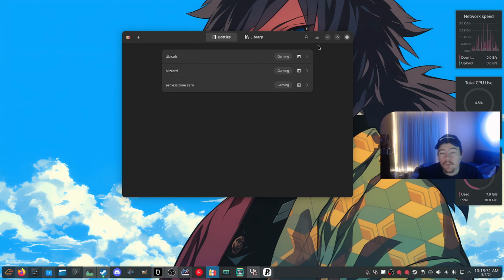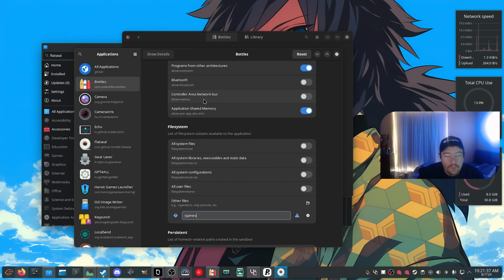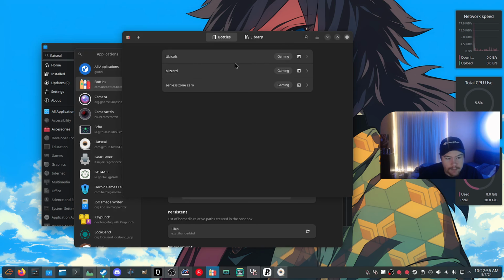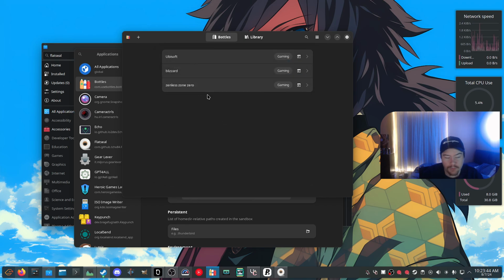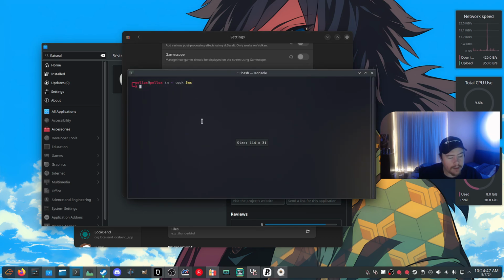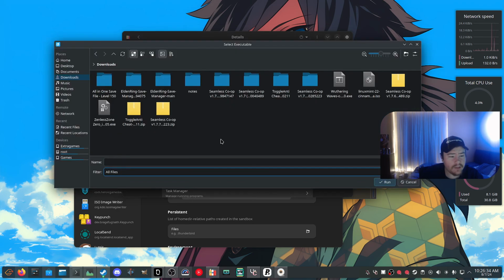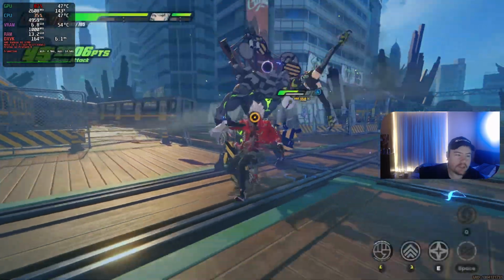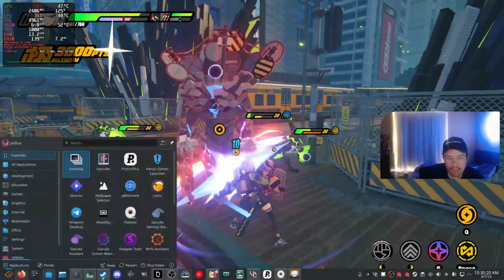Zenless Zone Zero on Linux: A Step-by-Step Installation Guide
Nulla  Supporter ✨
Whermerson Rodrigues Supporter✨
Robert Cerrillo Supporter✨
RotaryMinded✨

If this doesn't work for you please try a newer method today which is twintail Launcher

MANGOHUD INSTALL FOR BOTTLES/FLATPAK
flatpak install mangohud

IF YOU WANT YOUR GOVERLAY MANGOHUD CONFIG TO BE SEEN ON FLATPAK DO THIS IN YOUR TERMINAL
sudo flatpak override --filesystem=xdg-config/MangoHud:ro

CREATING DESKTOP SHORTCUTS IN BOTTLES DO THIS IN YOUR TERMINAL
flatpak override com.usebottles.bottles --user --filesystem=xdg-data/applications

0:00 - Intro
00:26 - Installing bottles
01:06 - Flatseal
02:36 - Setting up bottles
04:12 - Installing mangohud
04:59 - Managing Drives
5:23 - Downloading Hoyoplay
6:04 - Gameplay
6:41 - Conclusion
7:20 - Outro